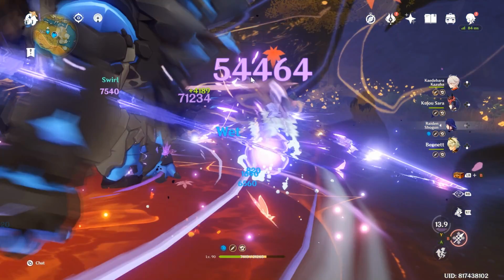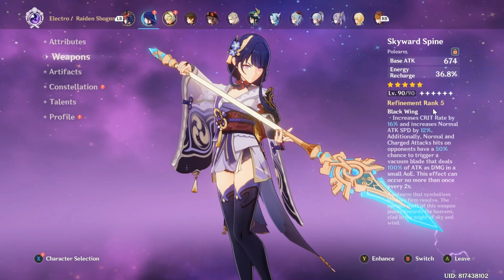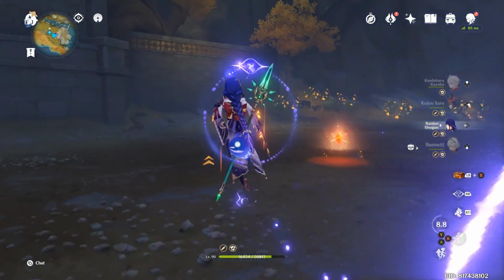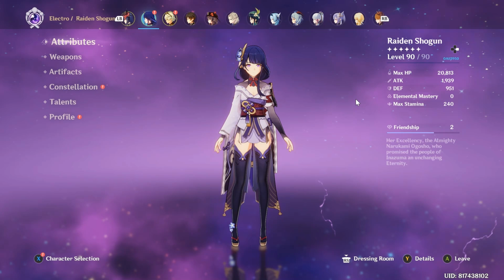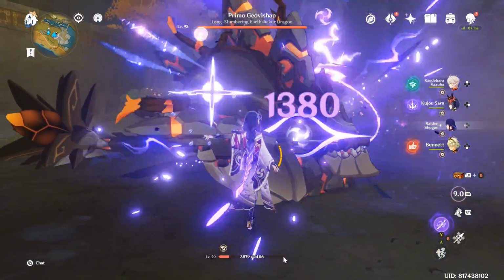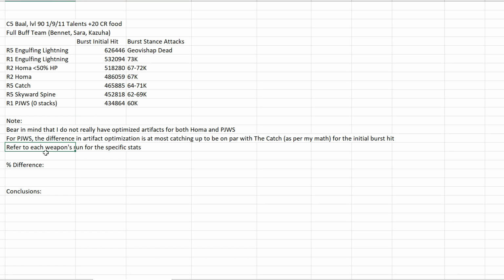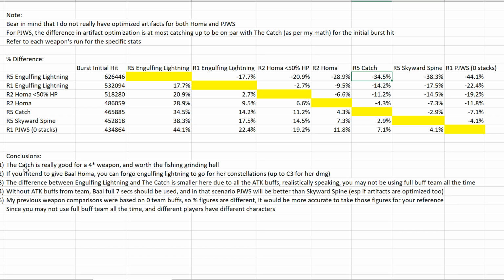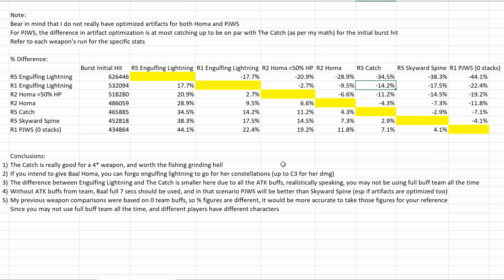C3+ Raiden Weapon Comparisons with Full Buff Team Runs! The Catch, PJWS, Homa, Skyward Spine, EL!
0:00 Intro - Important Note
1:35 R5 Catch + Stats & Artifacts
5:30 Skyward Spine + Stats & Artifacts
8:10 PJWS + Stats & Artifacts
11:37 Homa + Stats & Artifacts
14:34 Homa less than 50% HP
16:00 Compiled Figures
16:50 Points To Note
18:07 Comparison Math
20:08 Conclusions
22:47 MOST IMPORTANT CONCLUSION + Outro

Both Skyward Procs and PJWS Off Field Stacks Do Not Work For Baal! Updated Weapon Comparison Math !!

Baal Math! ER or ATK Sands? ATK or Electro DMG Goblet? For These 5 Star Weapons!

Baal Math! F2P Weapon - The Catch! How Good Is It for Raiden Shogun? The Catch vs Engulfing

Baal Math! C0-C3, R1 vs R5 Engulfing Lightning! ER And Stats To Target! ATK vs Electro DMG Goblet!

Unlocking Area 4 (Trust Rank 9)! Can we get Trust Rank 10 in Genshin Impact 1.5 Housing?

Thanks!